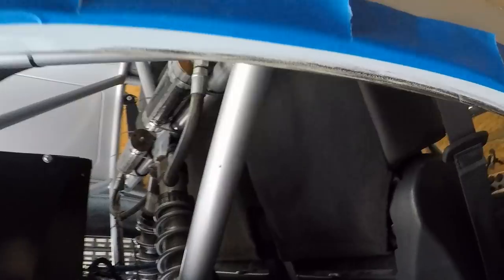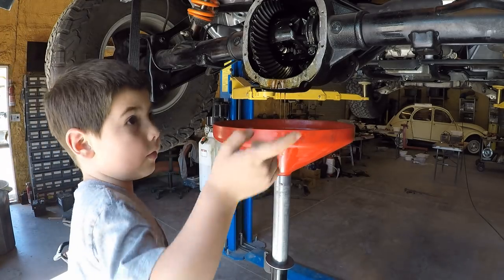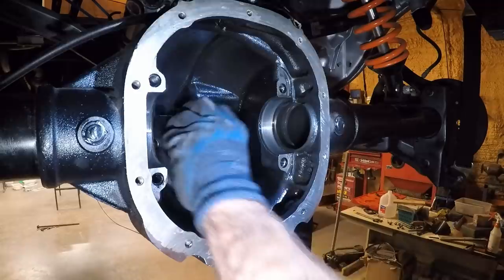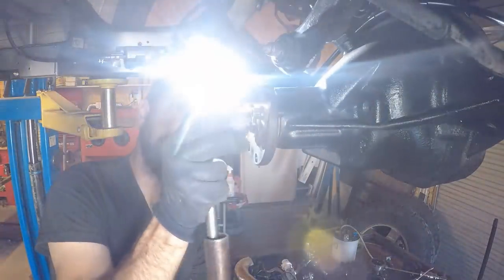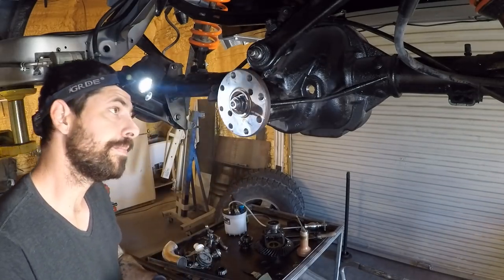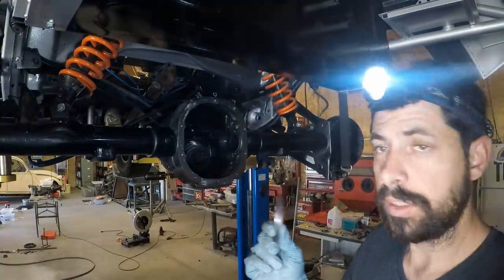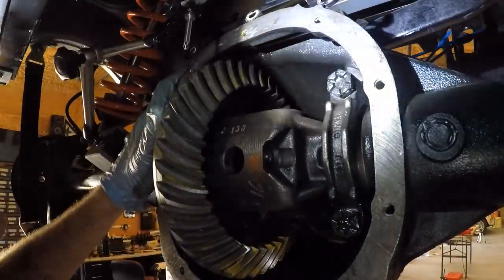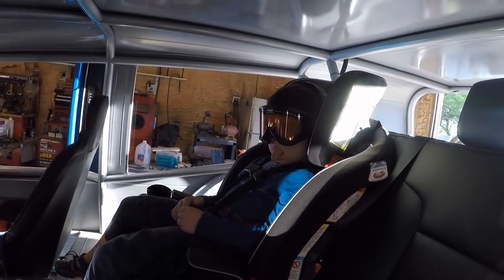8.8 Re-gear and Spartan Locker Install ($4k Crown Vic Trophy Truck Build (Episode 20)